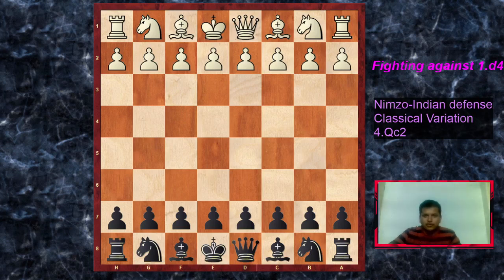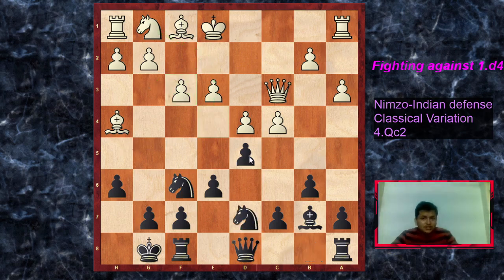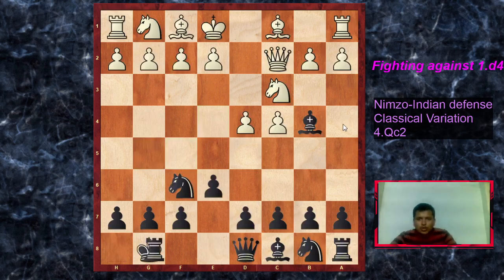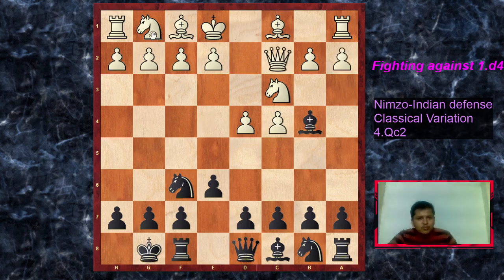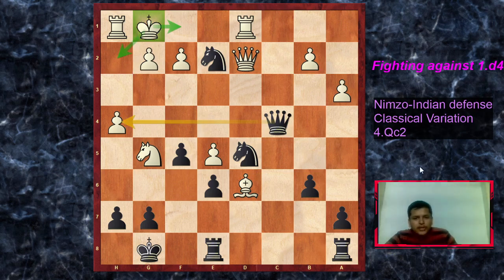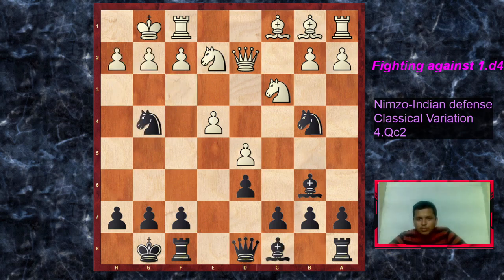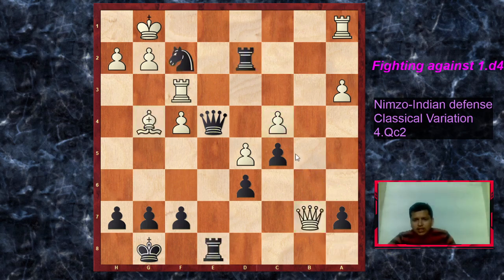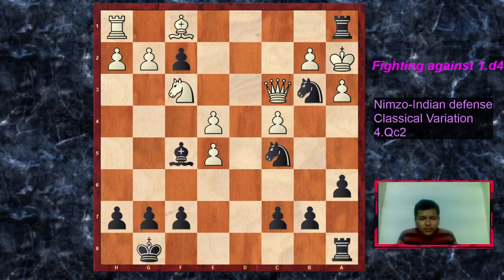Against 1.d4 - Nimzo-Indian defence - Classical variation [Part 2]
This is the part 2 of the series playing against 1. d4 by our faculty Omkar Chakradeo Sir. In this video he teaches us the classical set up - the white's fourth move is Qc2. All the games shown are very interesting indeed and there is a lot to learn. The basic principles behind the moves have been thoroughly explained.
If you haven't watched the Part 1 in this series, do watch that. It is highly recommended.
This training is useful to all the learners of chess, who struggle against 1. d4

Cheers!